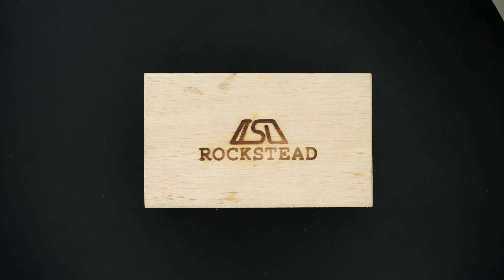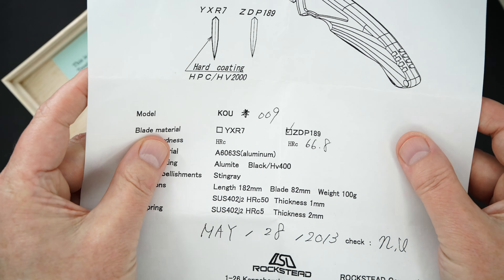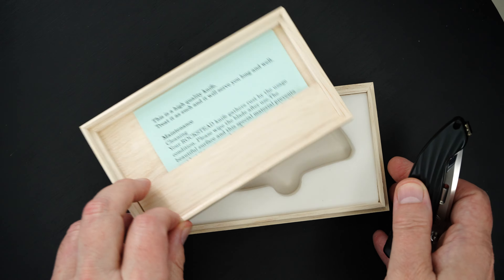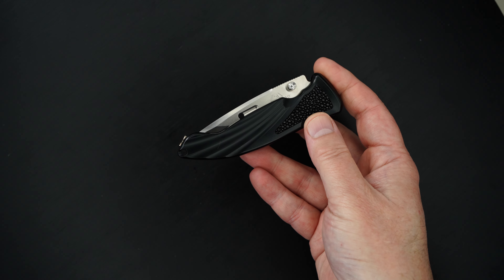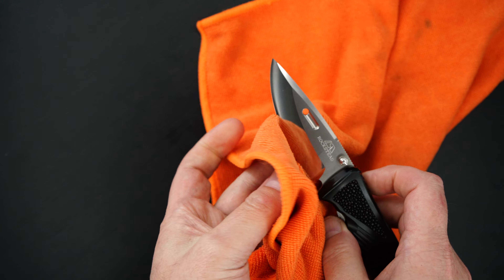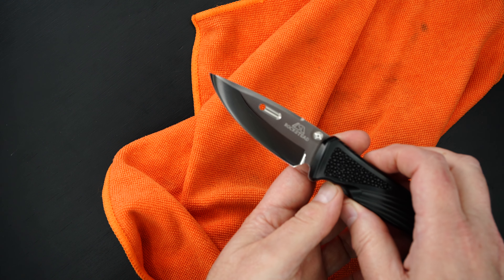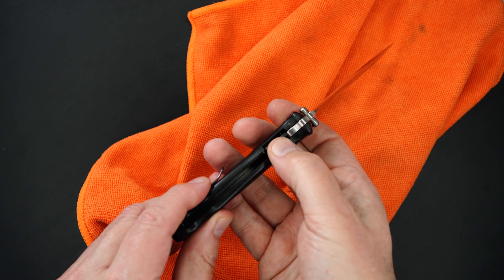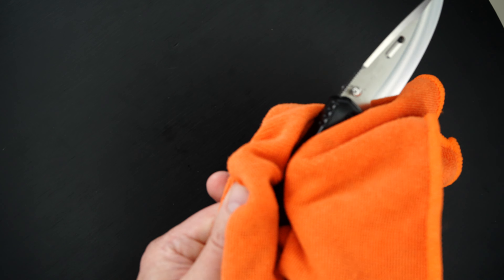Rockstead KOU Folder SN 009